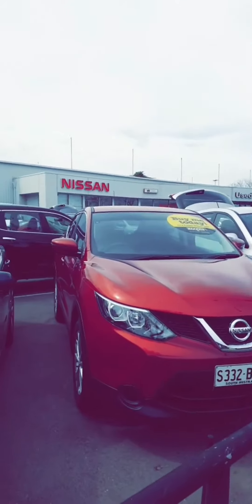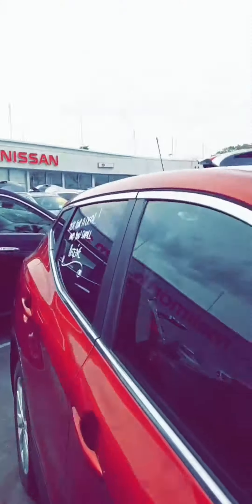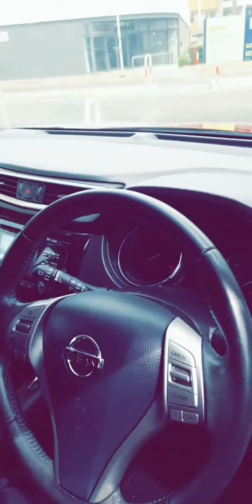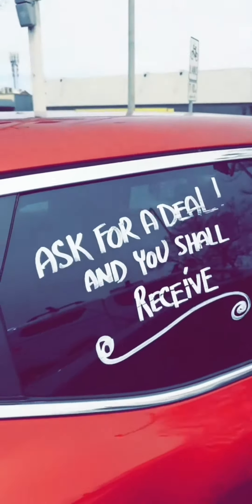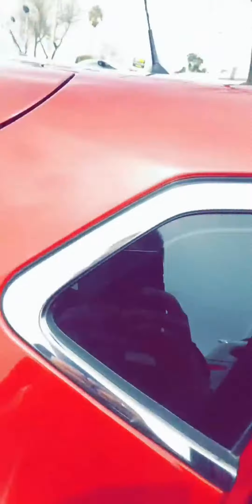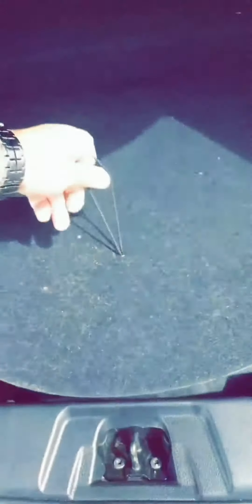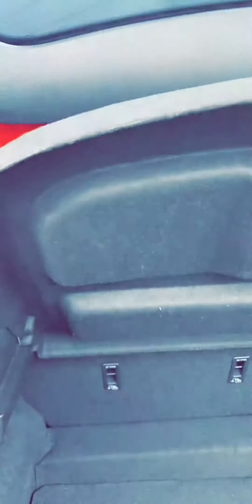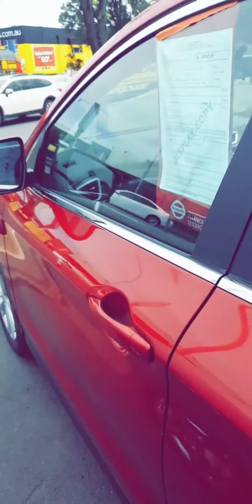Behrang - Nissan Qashqai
Personalised video for Behrang